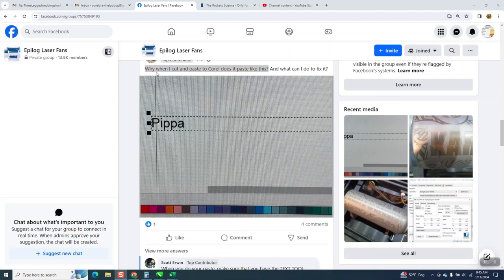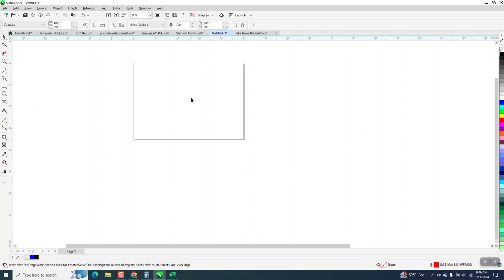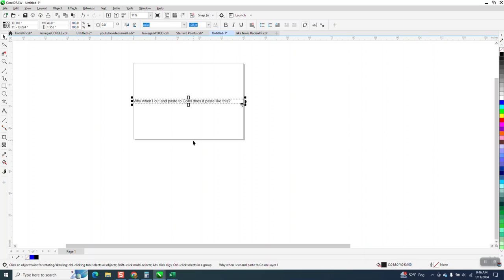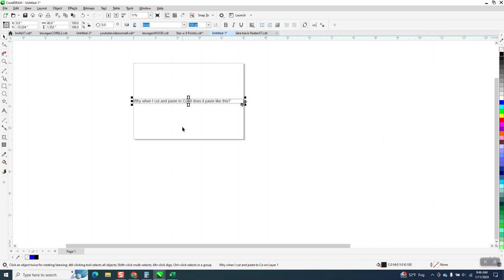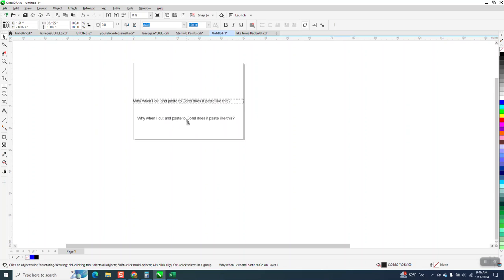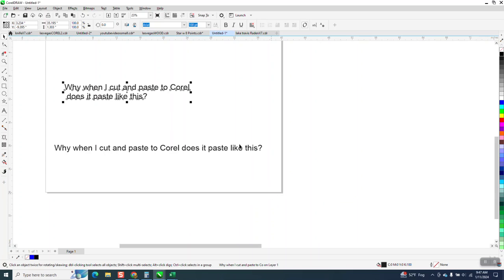CorelDraw Tips & Tricks Copy and Paste into CorelDraw text off internet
CorelDraw Tips & Tricks Copy and Paste into CorelDraw text off interne